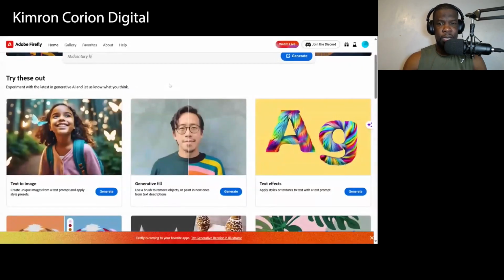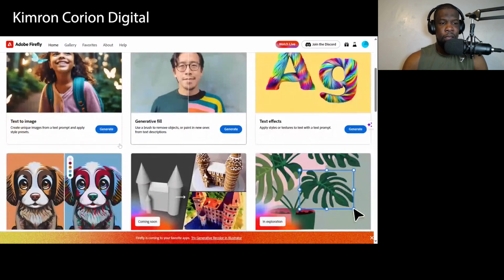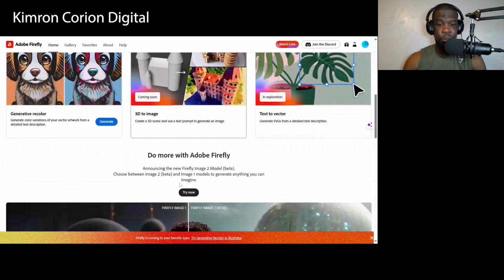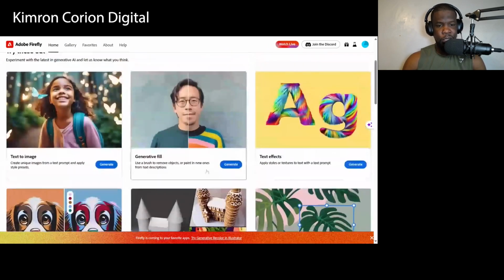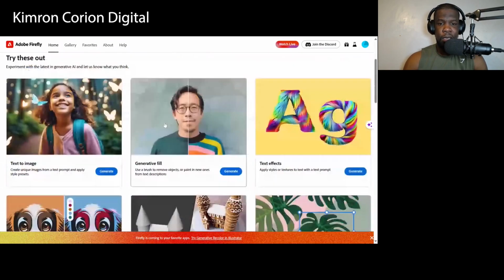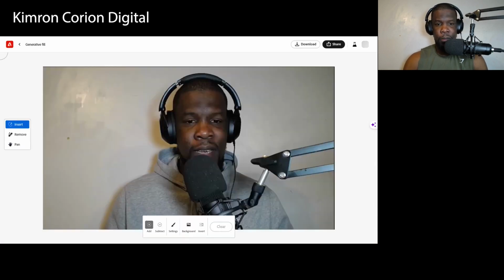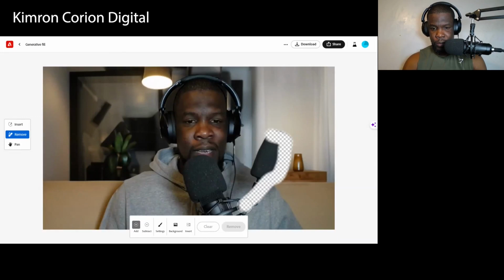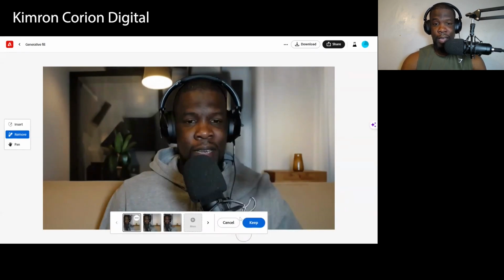How I Removed and Created A New Background On My Image Using Artificial Intelligence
How to use artificial intelligence to remove the background on your photo and replace it with any background or setting you can think of, all using AI. The tool I am using here is Adobe Firefly- firefly.adobe.com.